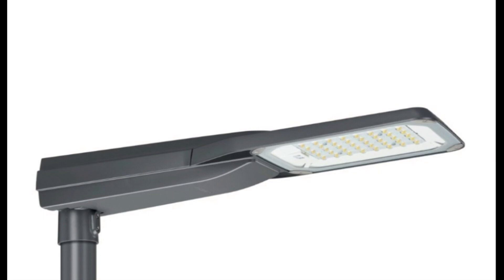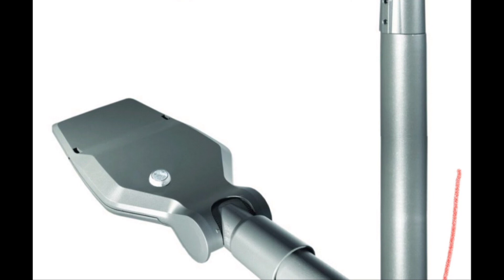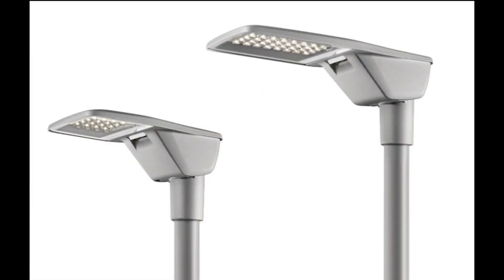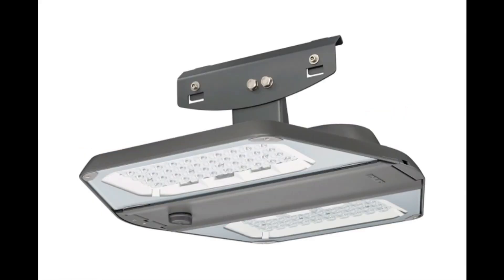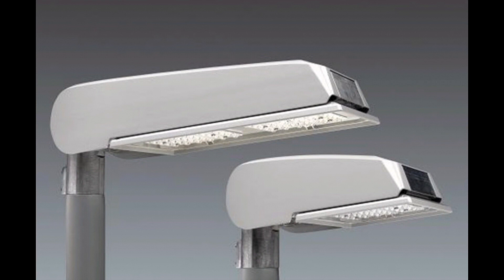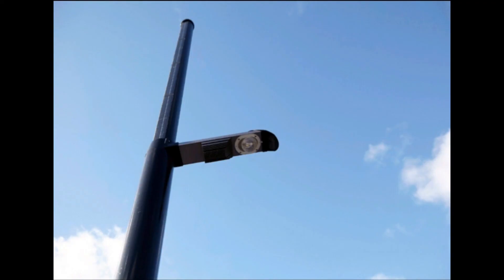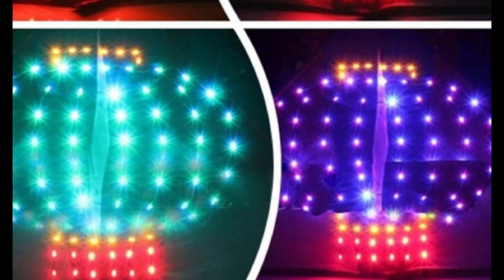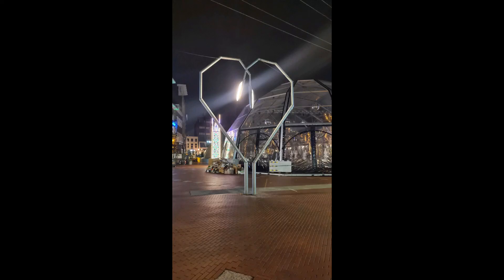Reacting To The Worst Streetlight Fixtures!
Having a little bit of a laugh cause man these are ugly